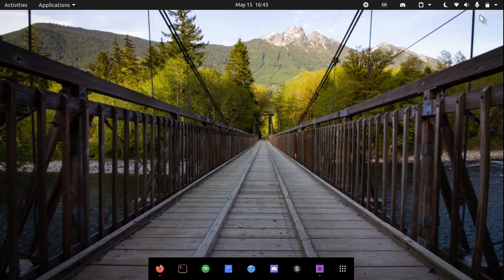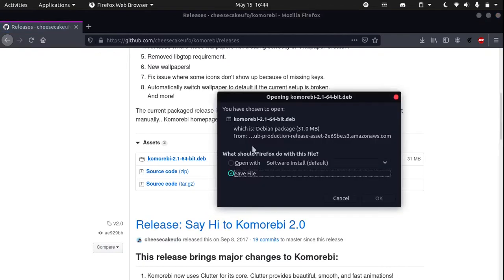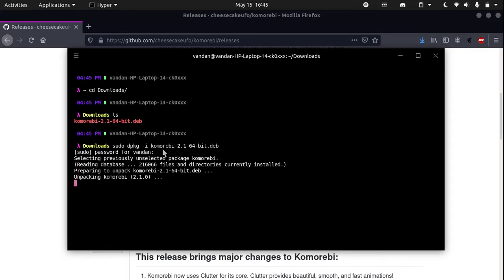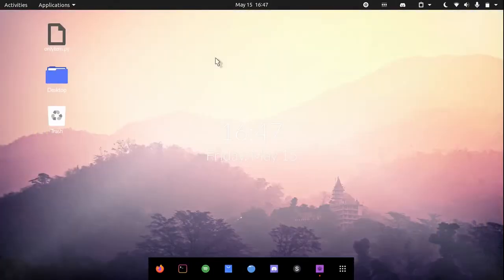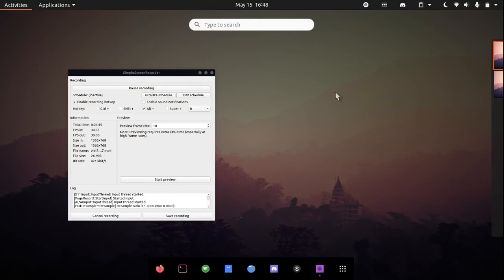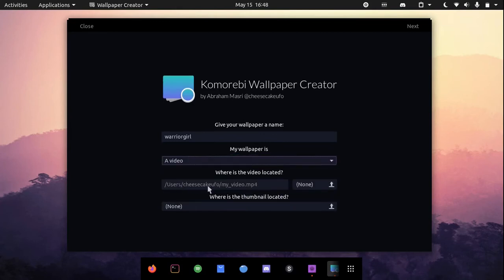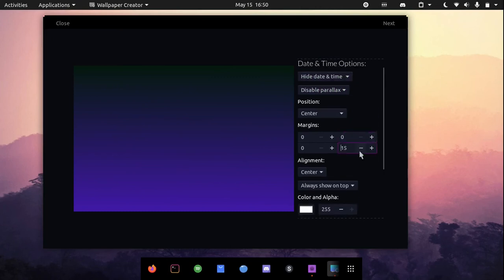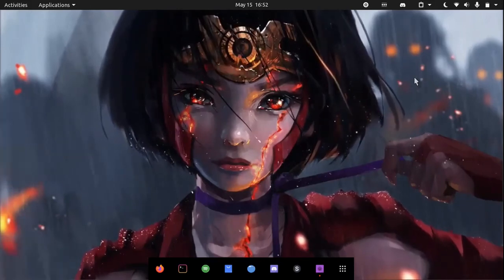Animated Wallpapers/Backgrounds on Ubuntu! (Komorebi)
This video is a tutorial on how to use beautiful animated wallpapers on Ubuntu/Linux. (DON'T CLICK THIS

Use the following command to install Microsoft teams:
sudo dpkg -i FILENAME
(make sure to select a thumbnail. It doesn't tend to work without a thumbnail in Komorebi)

⟢ My Linux PC Build ⟣
(Links to external websites and parts may result in me receiving a commission on sales at no extra charge to you)